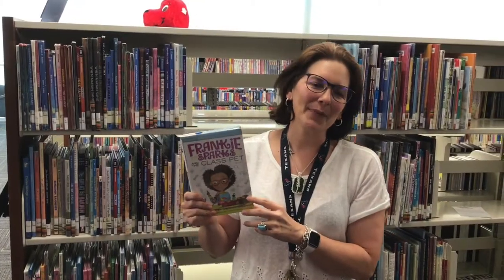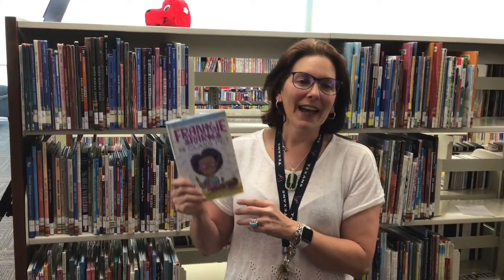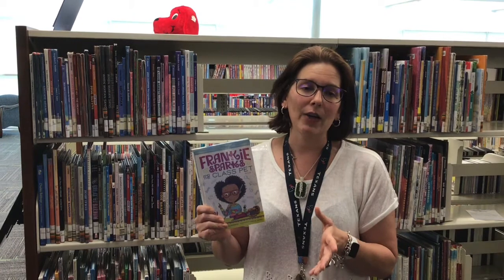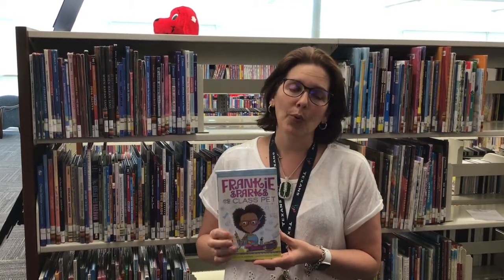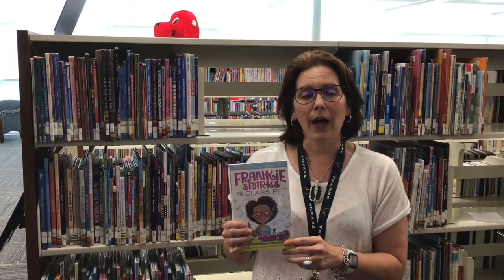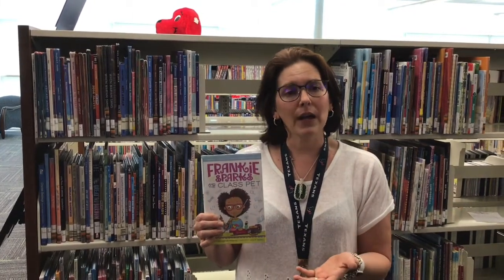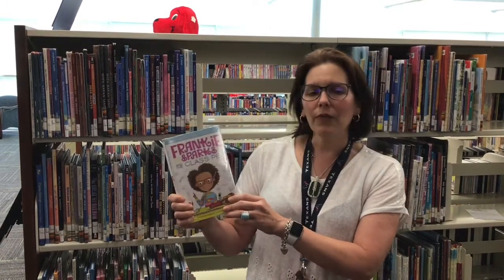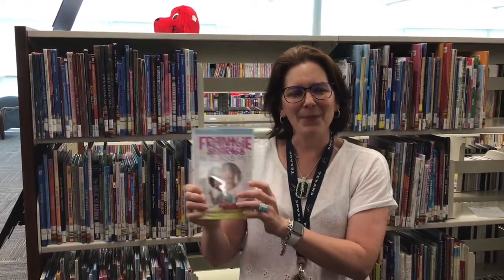Book Talk: Frankie Sparks and the Class Pet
In FBCL’s Youth Book Talk series, library staff give a synopsis of a featured book and share their thoughts on it. In this episode, hear about "Frankie Sparks and the Class Pet," a 2020 Bluebonnet Book, written by Megan Frazer Blakemore

Ivy and Bean meets Aliens in my Pocket in this start to a brand-new chapter book series about Frankie Sparks, a third grader who uses her love for science and math to help her solve problems she comes across in her daily life.

Video courtesy of Missouri City Branch Library - FBCL.